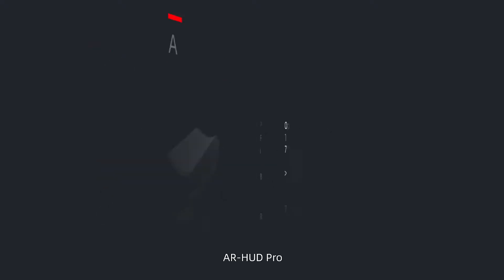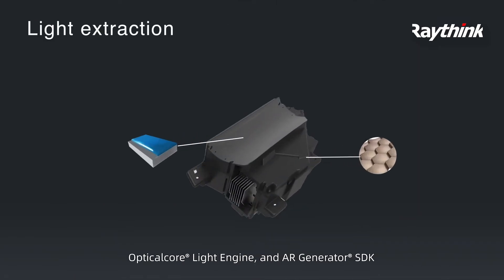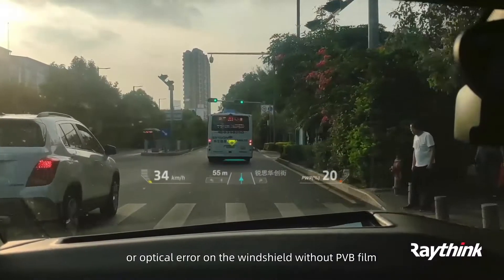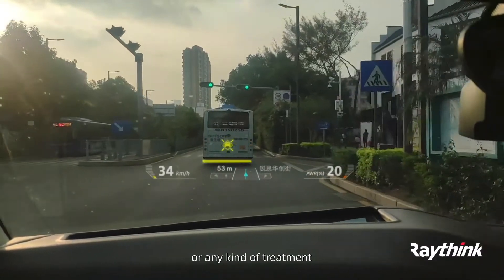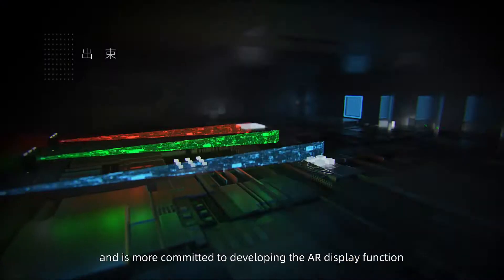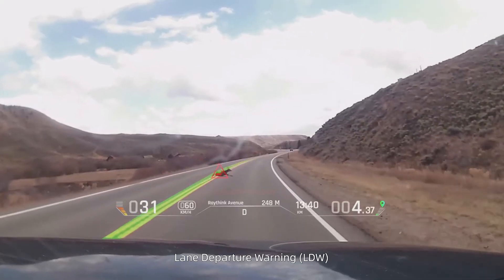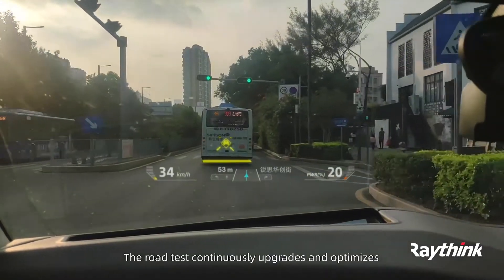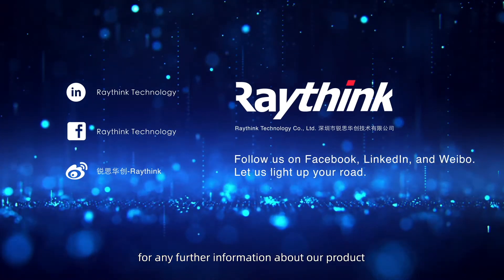Raythink Augmented Reality HUD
The Raythink AR Heads Up Display is an automotive product that is able to enhance the driver’s experience and safety by rendering a variety of useful augmented reality graphics and information directly onto the windshield, allowing the driver to never have to remove their eyes from the road. The ARHUD is able to receive information from dashboard, navigation system, cameras, ADAS system, infotainment, telephony and render augmented reality graphics in real-time for the driver. It can display information such as speed, lane departure warnings, pedestrian crossing warnings, incoming calls, point of interest and much more.